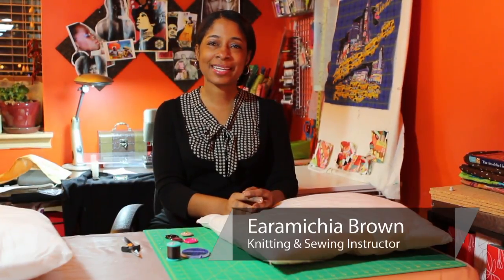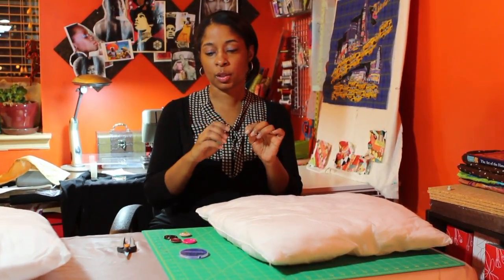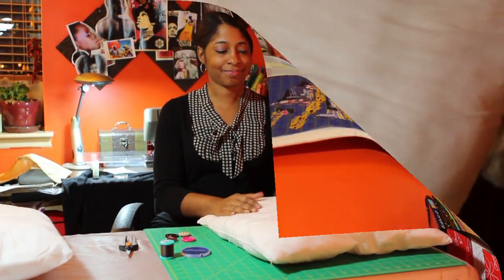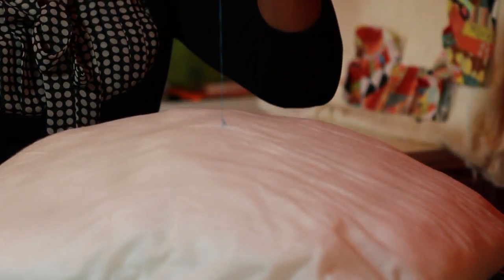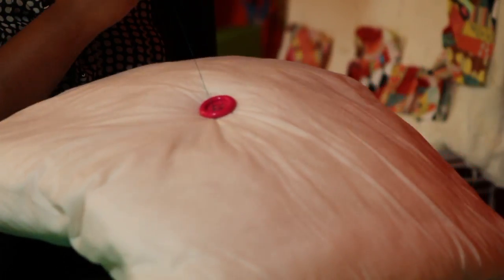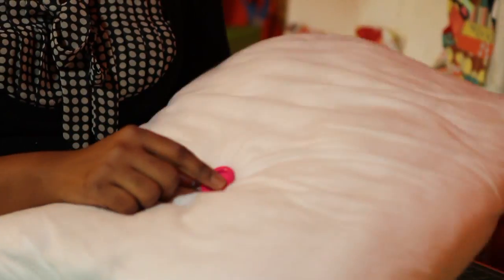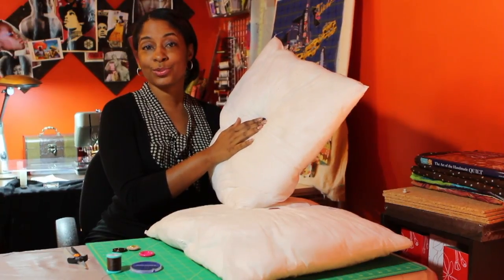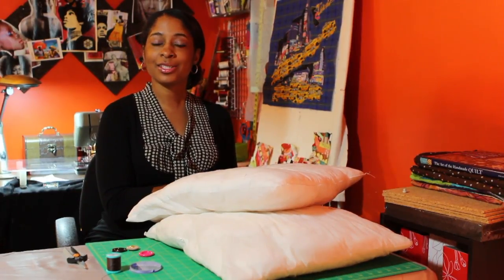Sewing Help : How to Sew a Button on a Throw Pillow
If your throw pillow has lost a button, you can replace it with either the original button or a brand new one in no time. Sew a button on a throw pillow with help from a sewing and knitting teacher in this free video clip.

Bio: Earamichia Brown has been sewing, quilting and knitting since childhood.
Filmmaker: Joanes Prosper

Series Description: Even a basic knowledge of sewing can help you in a wide variety of ways for different projects. Get all the sewing help you need with help from a knitting teacher in this free video series.